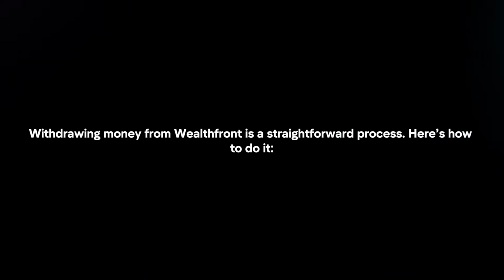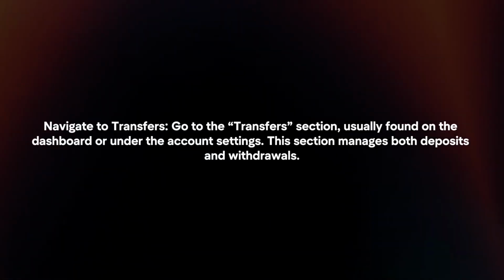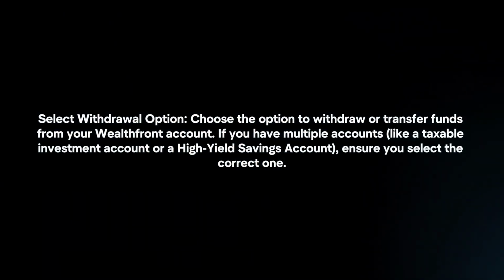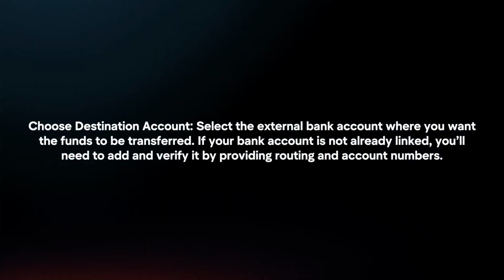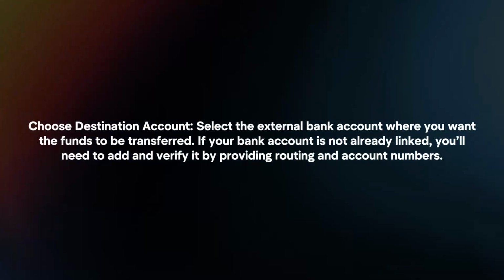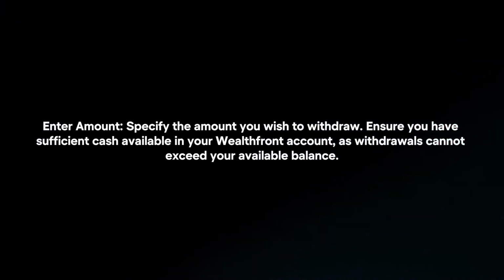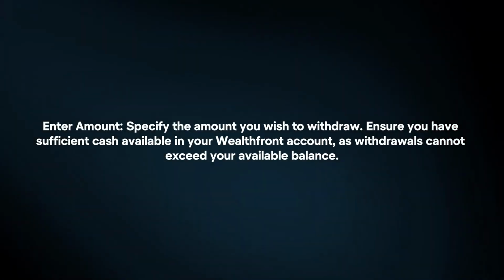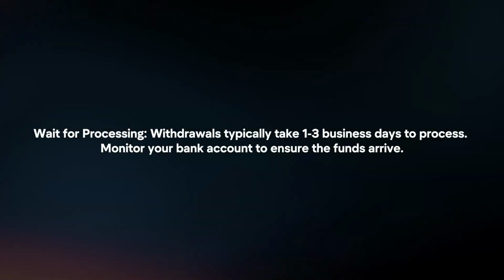How To Withdraw Money From Wealthfront? (2024)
In this video I will explain In this video I will explain How You Can Withdraw Money From Wealthfront In 2024.